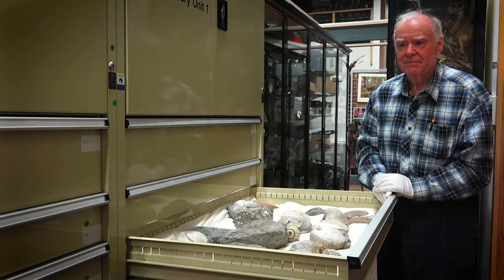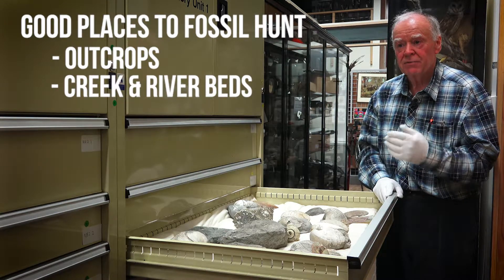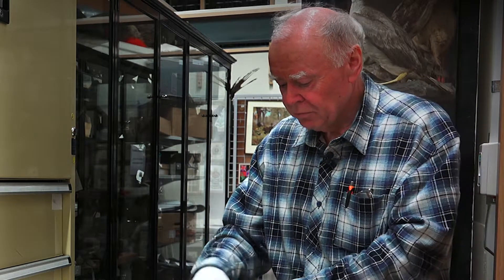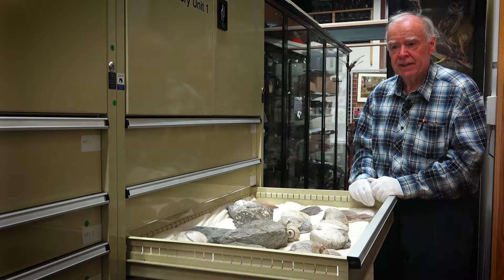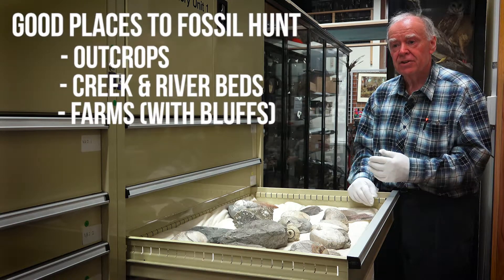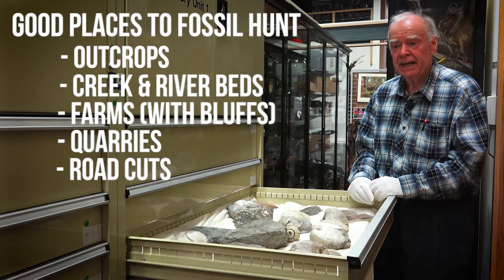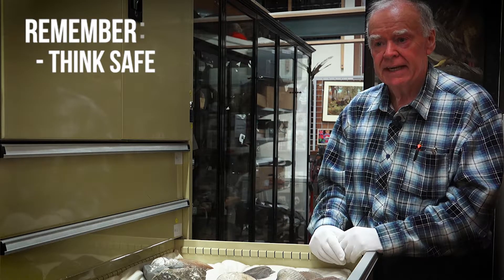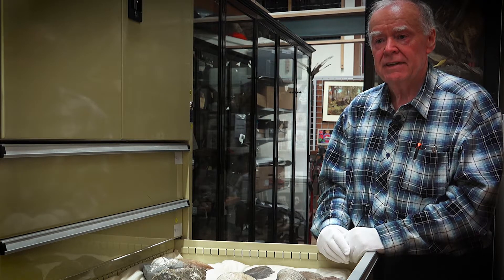Fossil Hunting Guide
Fossil hunter Joseph Mckee has found a number of incredible fossils along the Taranaki coast and beyond. In this video, he tells Puke Ariki about some of the best places to fossil-hunt and gives us a few tips on how to keep safe.  To find out more about some of Joseph’s finds around the Taranaki region,